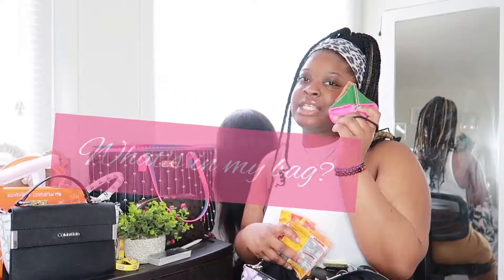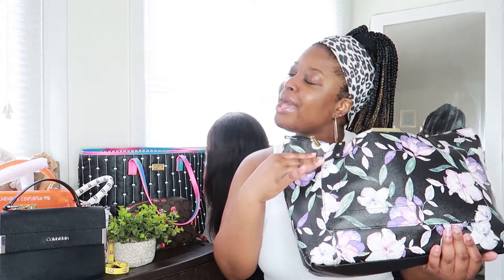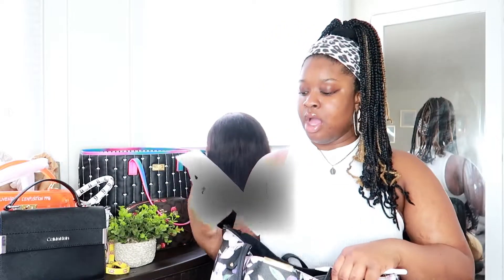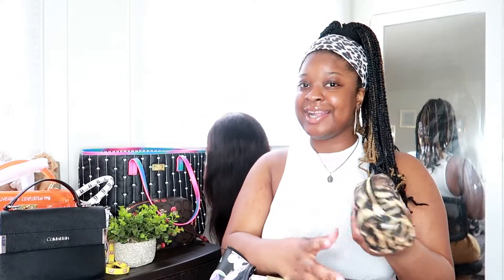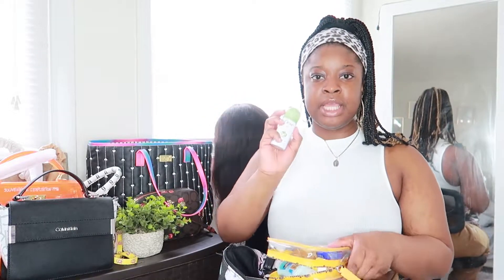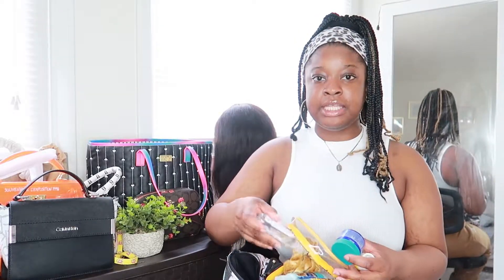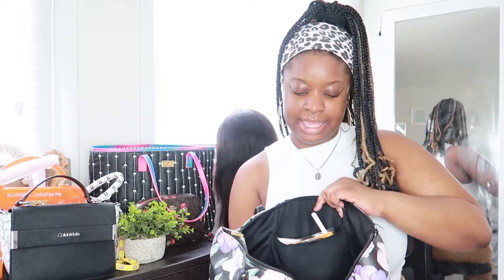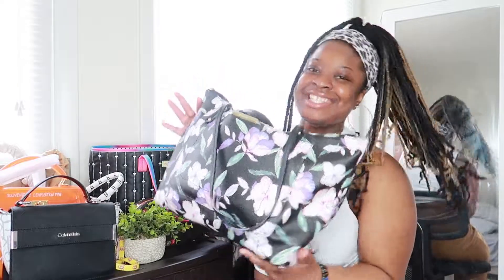What's in my bag | 2022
Hi Everyone,
                           I hope y’all are great! Here is a new video for this week. I currently do not have a specific schedule. Going with the flow! Hope that’s fine.

About me:
Name: Gaelle
Age: 23
Height: 5 3’’
Weight: 180
Located: Buffalo NY

What I record with: Canon G7x Mark II ,  Iphone XR

1000